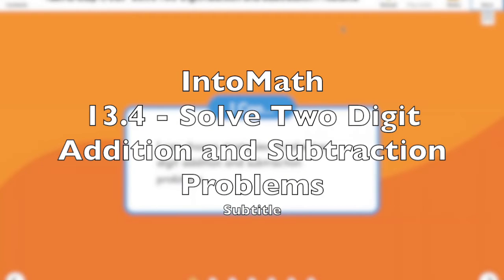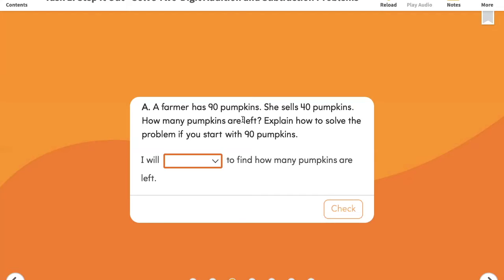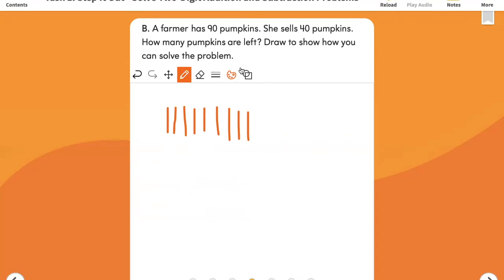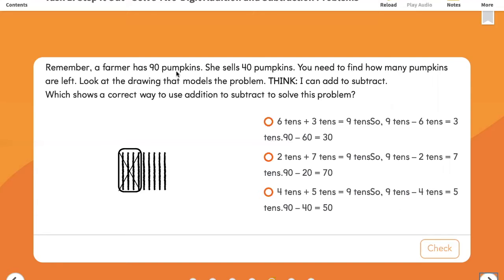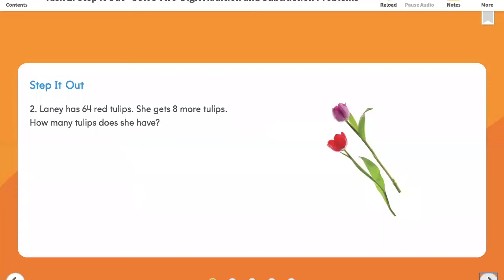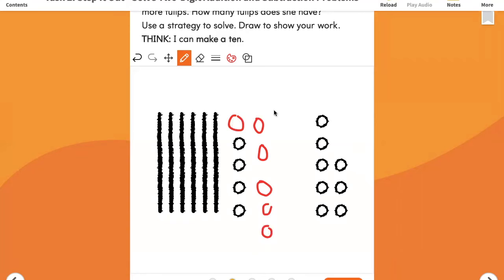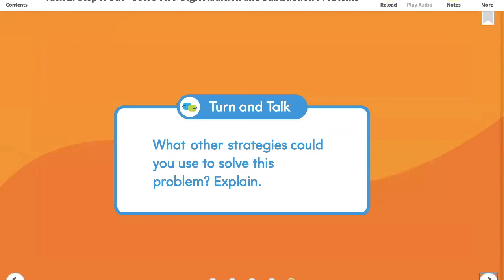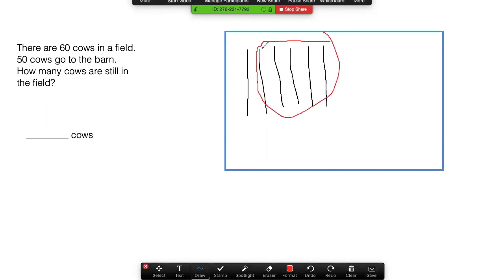IntoMath - 13.4 Solve Two-Digit Addition and Subtraction Problems pgs. 399-400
In this video, we will begin learning about solving two-digit addition and subtraction problems! Follow along on workbook pages 399 & 400.